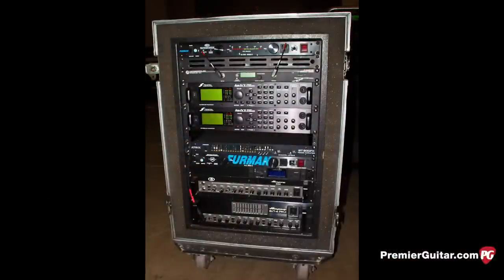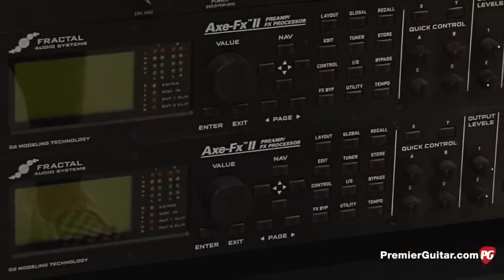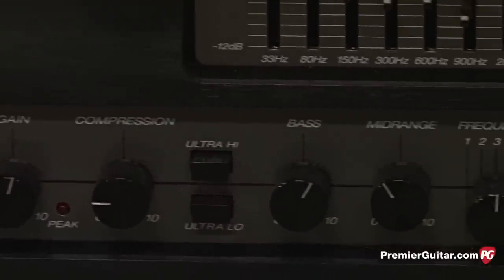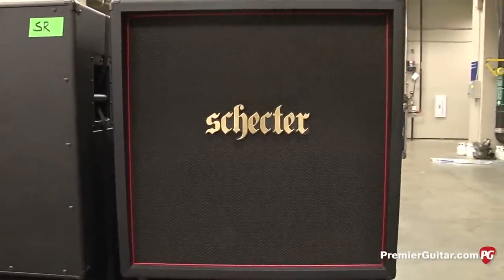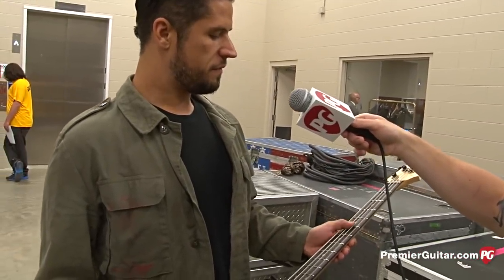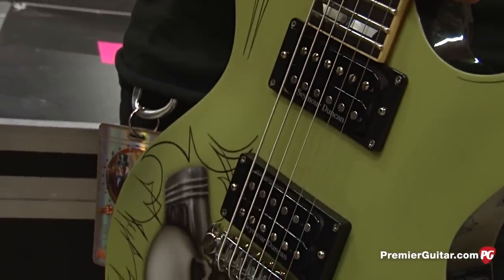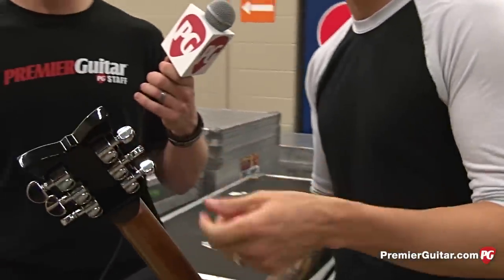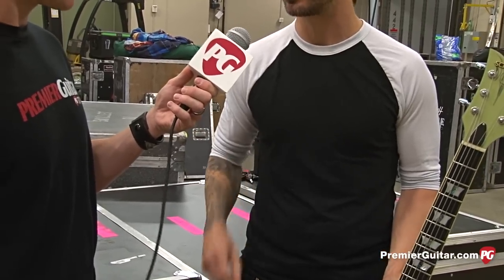Rig Rundown - Papa Roach's Jerry Horton & Tobin Esperance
Premier Guitar's Chris Kies is on location in Cedar Rapids, IA, where he catches up with Papa Roach's Jerry Horton and Tobin Esperance. The guys discuss about condensing their rigs from arena-ready juggernaut stacks to carry-on-approved size. Horton talks about collaborating with Schecter on his signature Solo 6, and Tobin explains why picks aren't his thing.